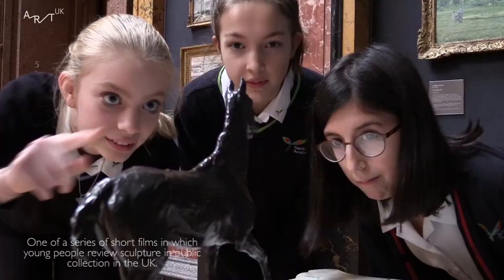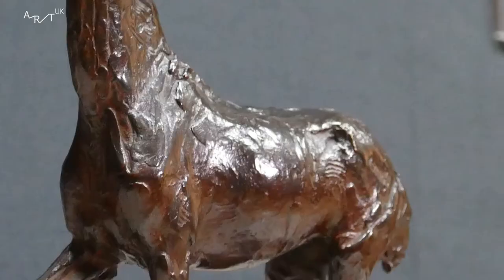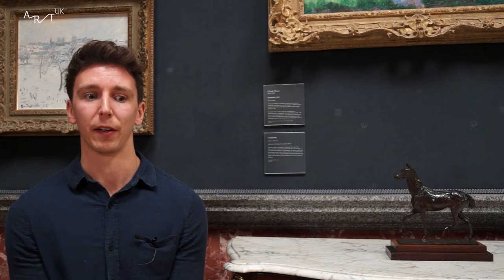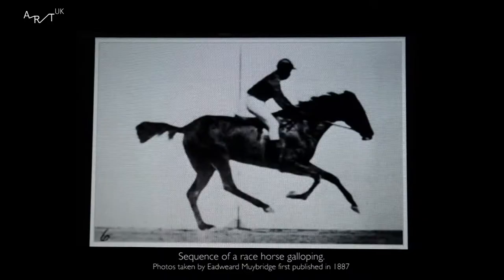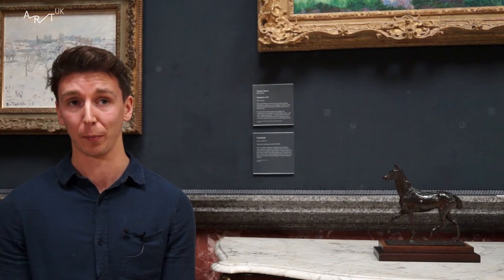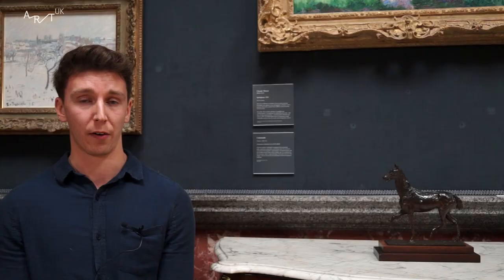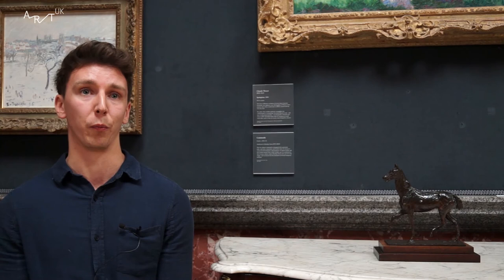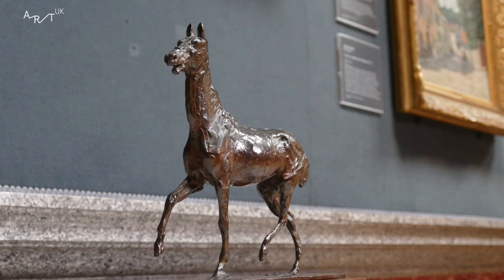Sculpture in focus: 'Horse Walking' by Edgar Degas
A group of Year 9 students visit the Fitzwilliam Museum in Cambridge to find out what they could about a sculpture by famous Impressionist painter Edgar Degas. How was it made and how realistic is the sculpture? Why did Degas not exhibit any of these sculptures during his lifetime?

This is one of a series of four minute films produced by schools and young people's groups from across the UK about sculpture local to them.

They were made with the support of art education organisation CultureStreet as part of Art UK's Sculpture Project